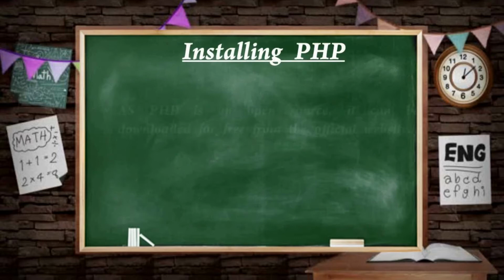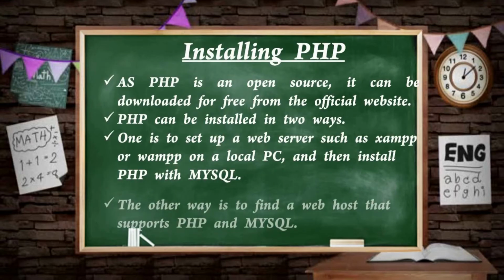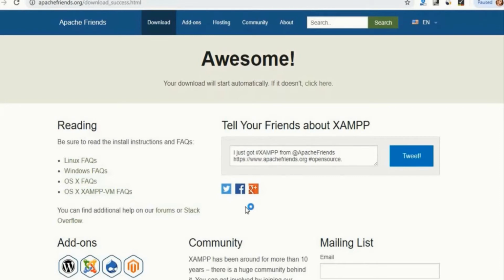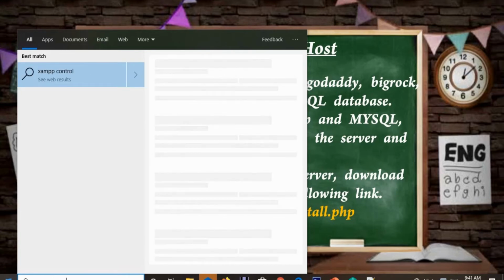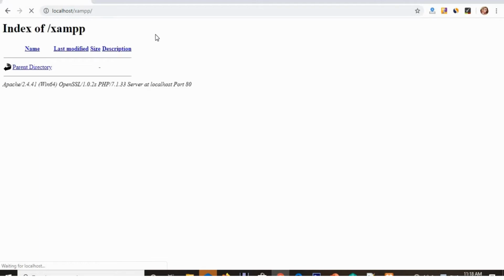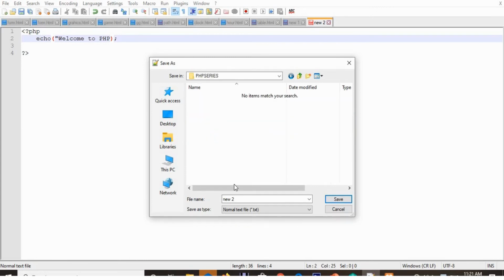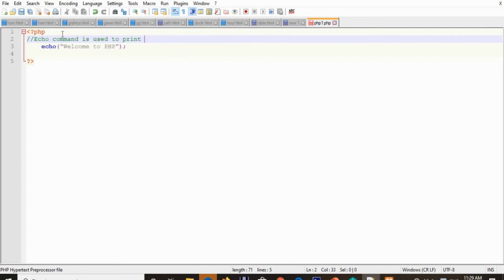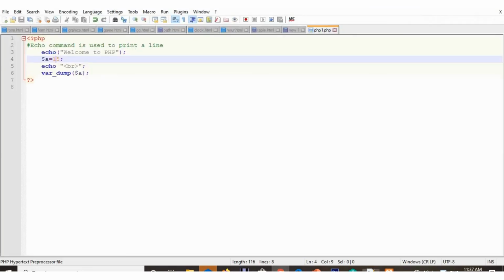Introduction to PHP | PHP for beginners | Home of Programming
In this video, I have explained about developing web applications with PHP. Do watch this video without skipping, so that you can learn the simple tips and tricks you can use to build your application effectively.